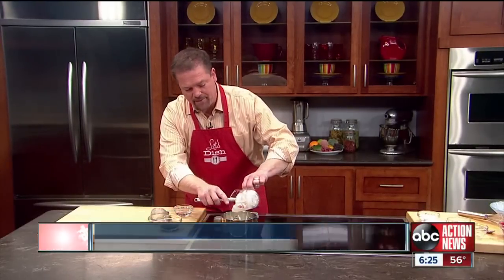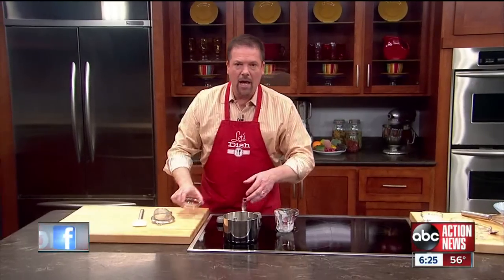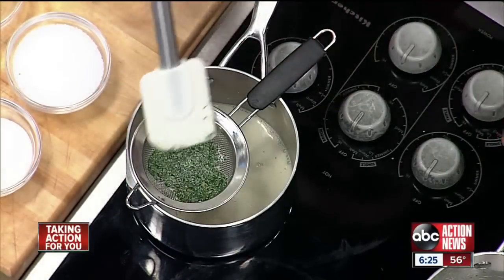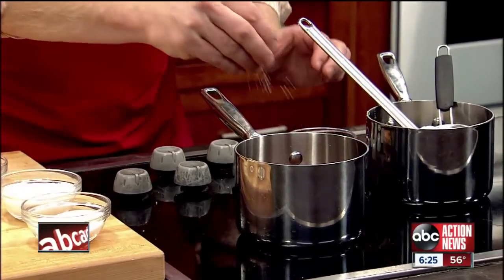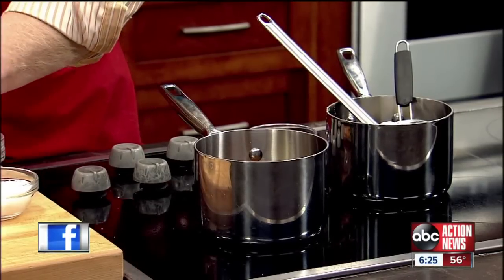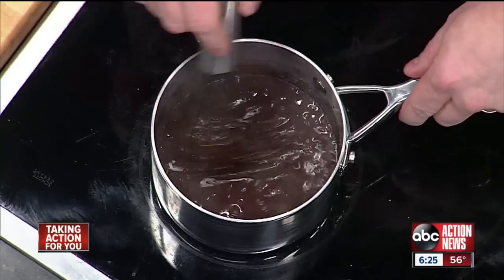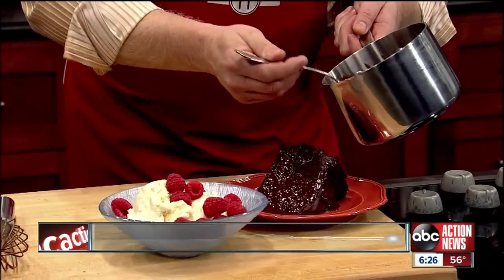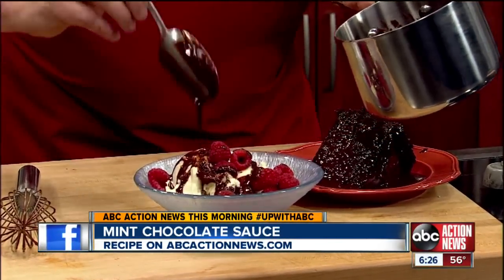Mint Chocolate Sauce